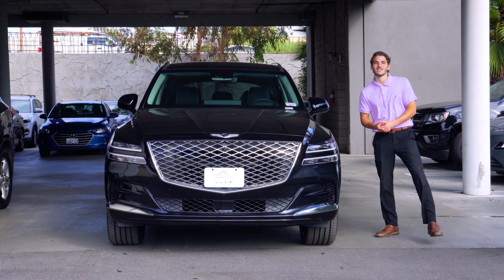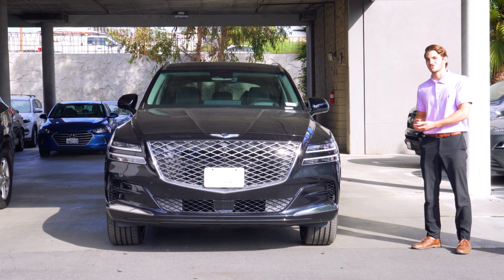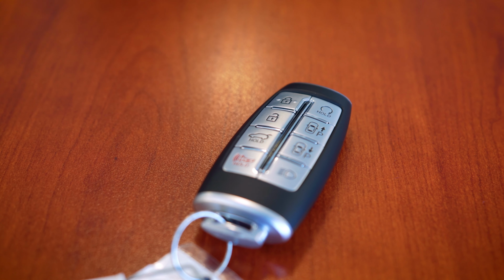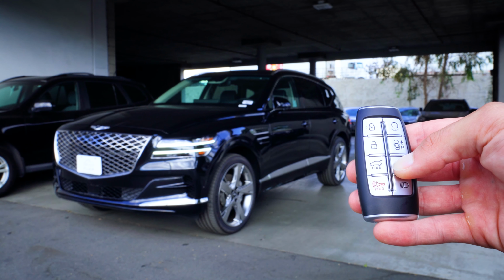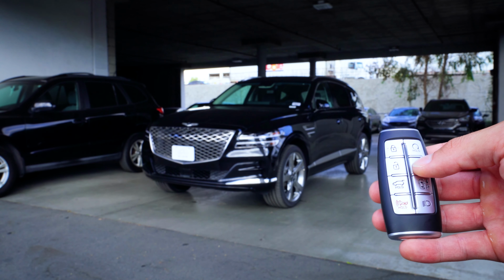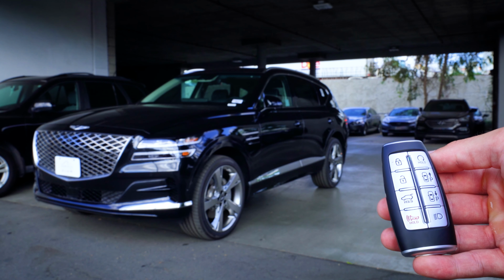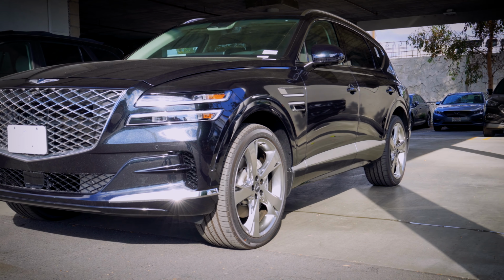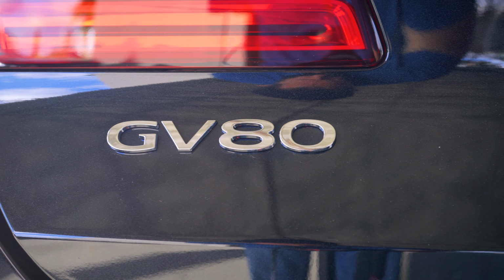Genesis GV80 - Remote Start & Remote Start Park Assist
0:00 Intro
0:16 How To Use